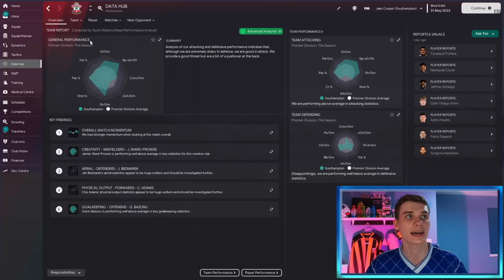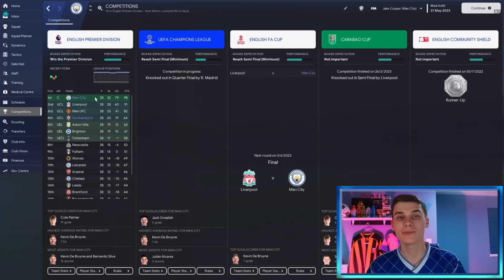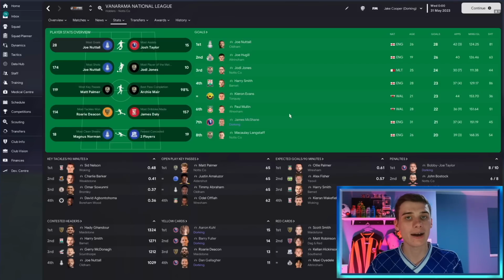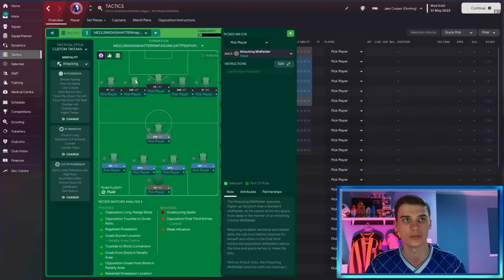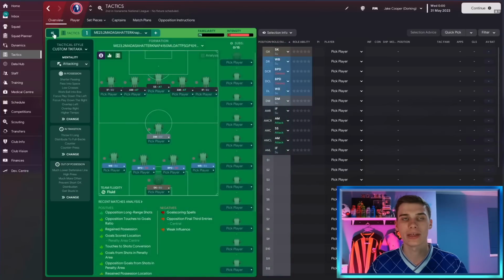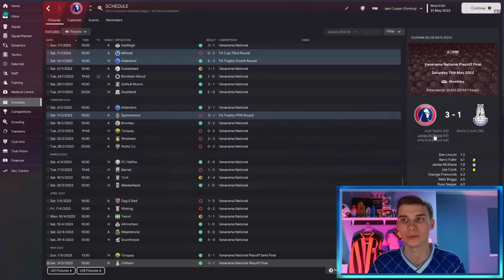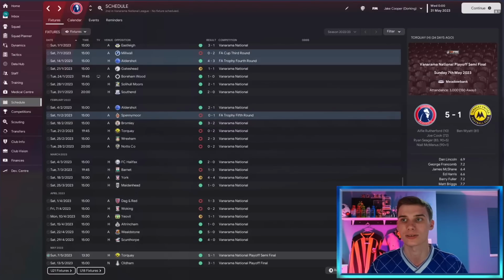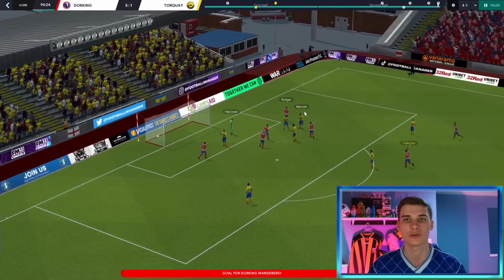The CRAZIEST FM23 Tactic So far? 🤯 | Football Manager Best Tactics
Today, Jake shows what might be The STRANGEST FM23 Tactic weve tested So far! This is one of the BEST Football manager tactics. Intended to score goals, this Knap tactic smashes the opposition!

Be sure to follow Jake's own channel and Twitter - See more Rebuilds here!

Get your FM23 Steam key much cheaper than Steam store! Free bonus: A special site badge for members. Support FM Scout.